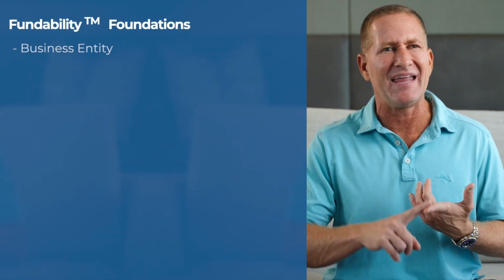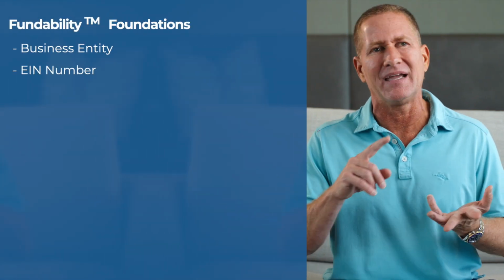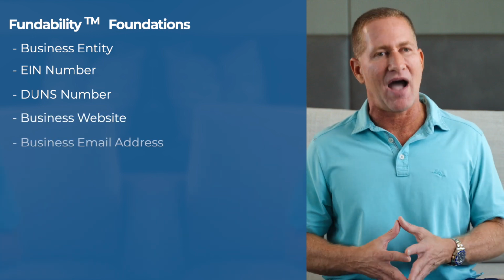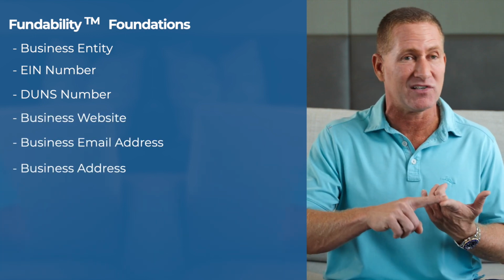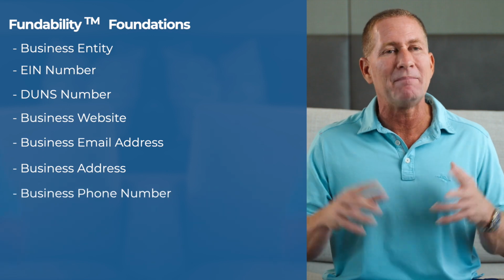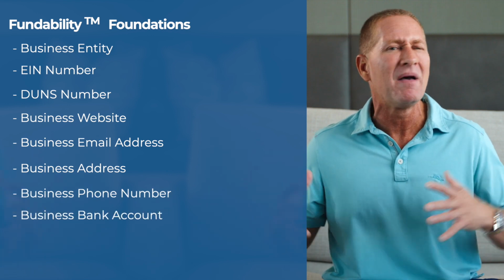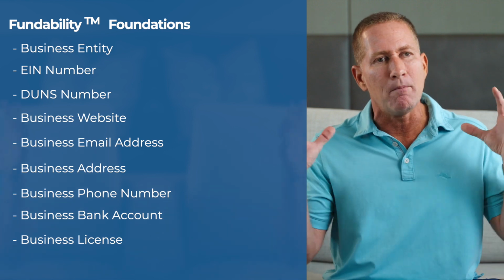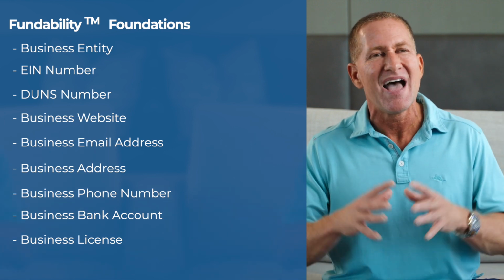Things You Must Get Right if You Want Funding for Your Business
Unlock the secrets to securing funds for your business in our new video. Dive into crucial topics such as focusing on your business finances, understanding the role of business tax plan, and the importance of maintaining great personal and business credit.  💼💰

Don't let your dream business slip away due to financial hurdles. Click play ▶️ now to empower your business journey!

Key Moments
00:00 Introduction
00:33 Your Business Isn't Setup Properly
01:29 Focus on Business Finances
02:12 Make sure You Have Great Credit
03:09 Bonus: Have an Expert in Your Corner
04:13 Free Fundability™ Mini Course

Credit Suite provides industry leading software and support to empower you to Improve Fundability, Build Business Credit, and Find Business Financing. Let us show you how our powerful software and world class support can expedite the process to finding the perfect funding for your business!